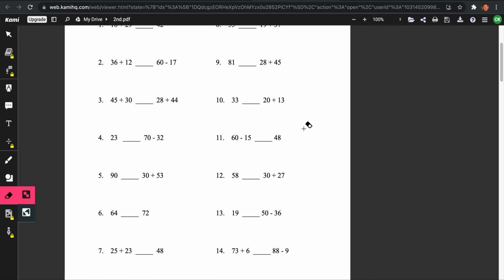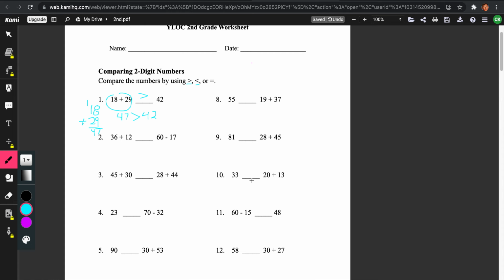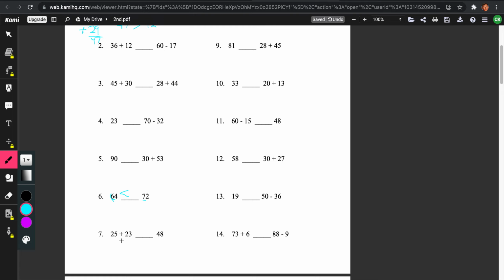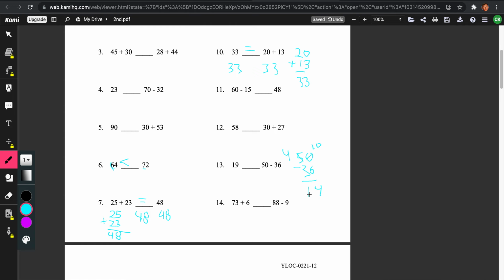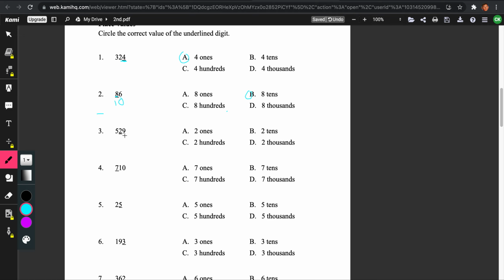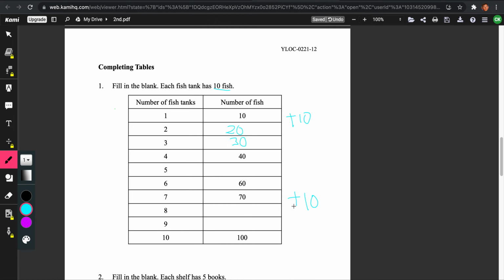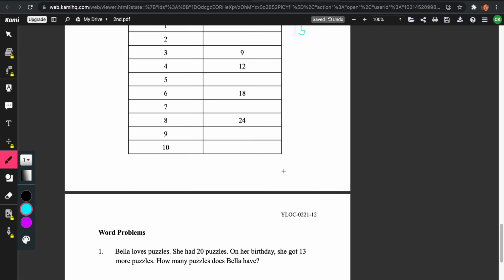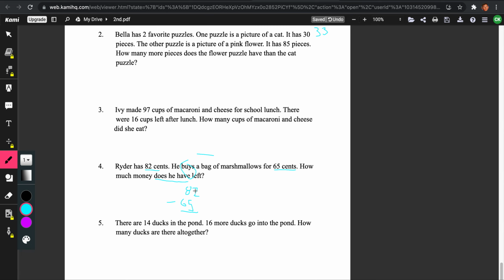2nd Grade Math | Lesson 12 #4